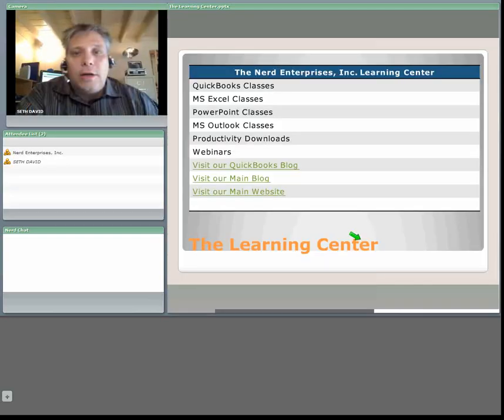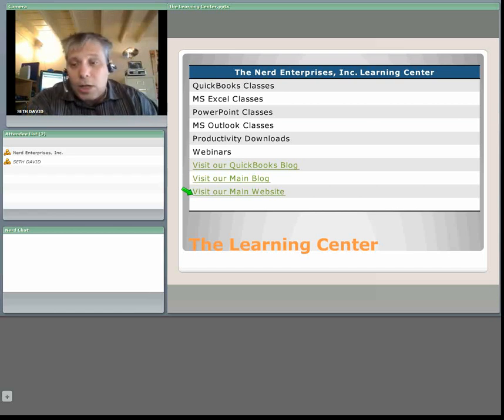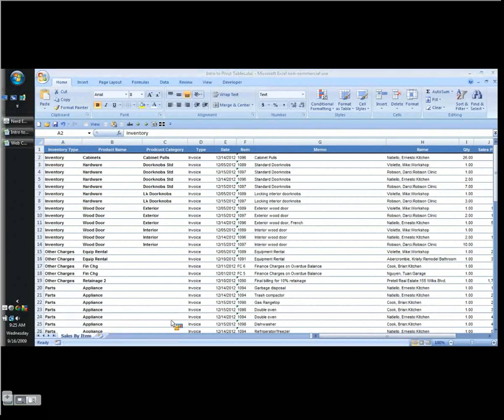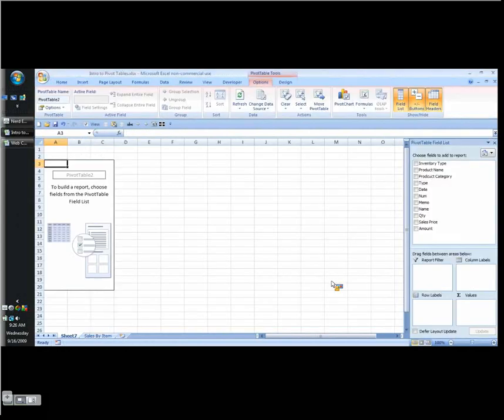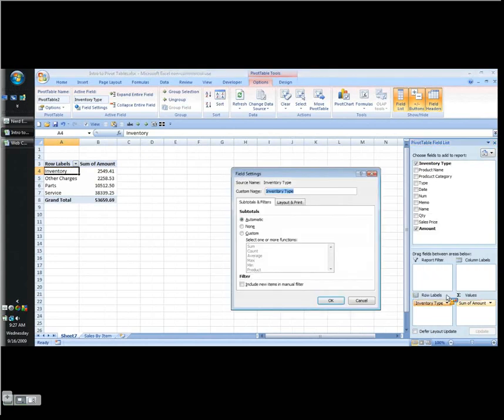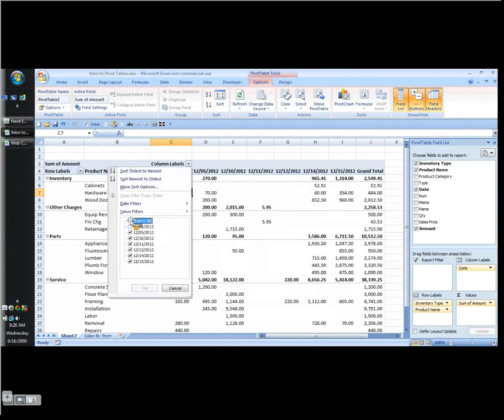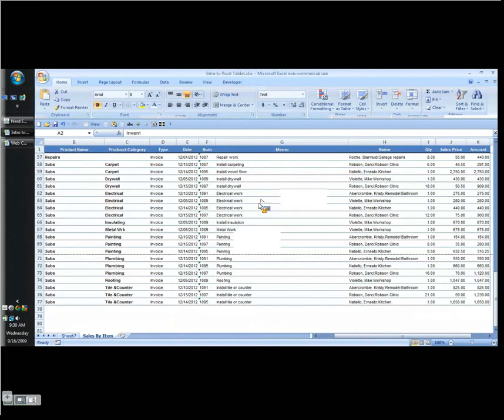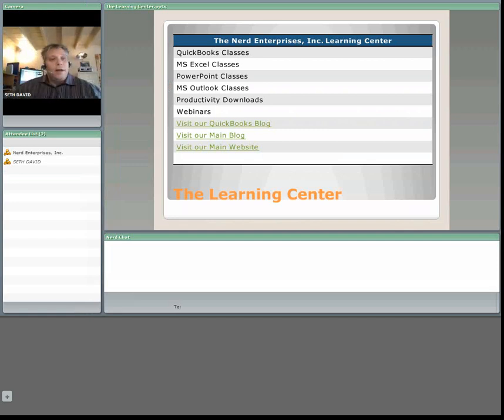Microsoft Excel Intro to Pivot Tables